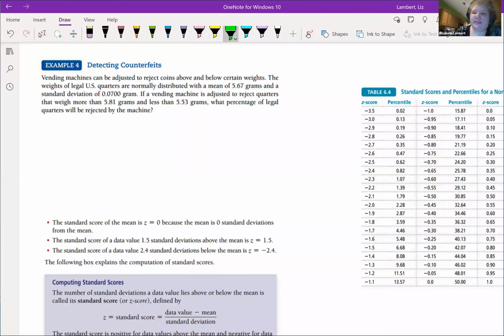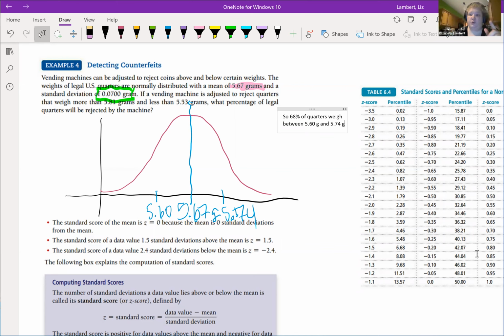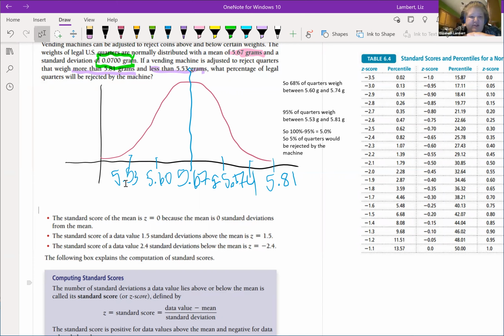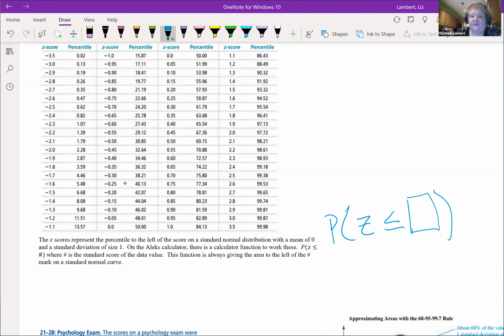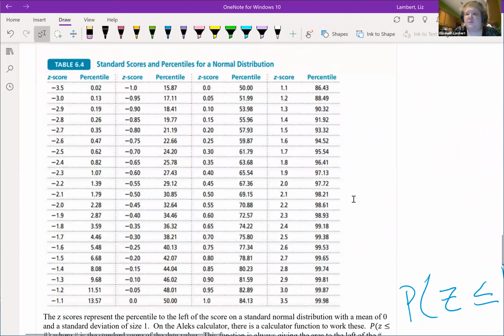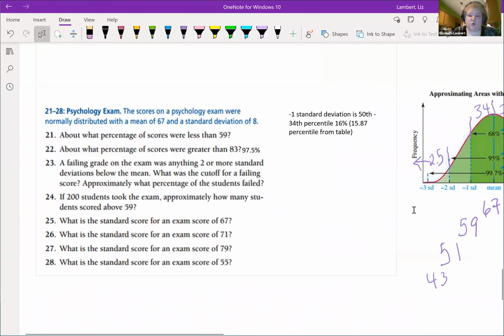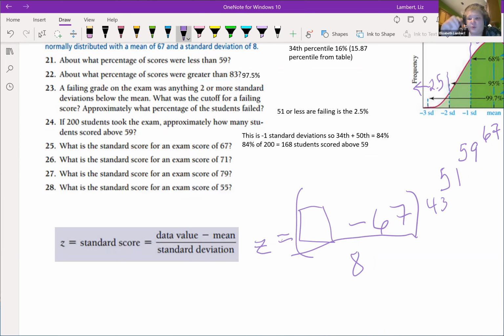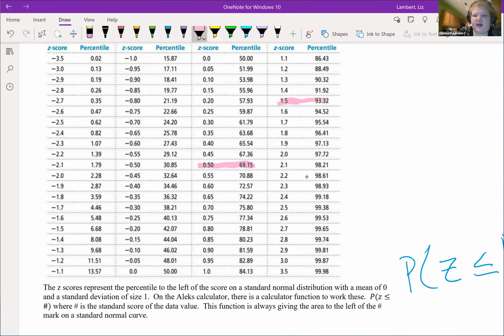6C 2 Examples for Normal Distribution